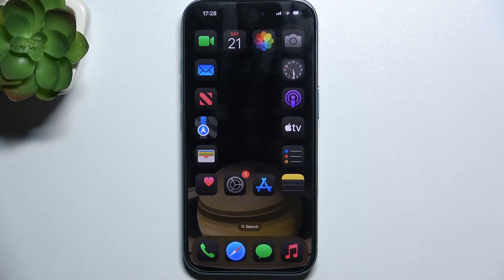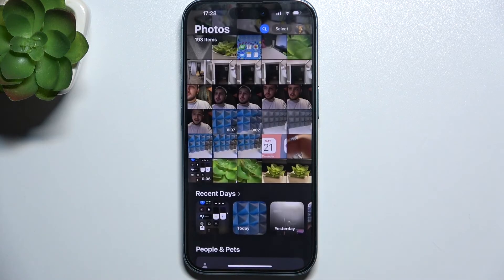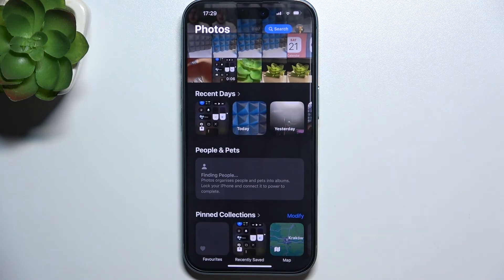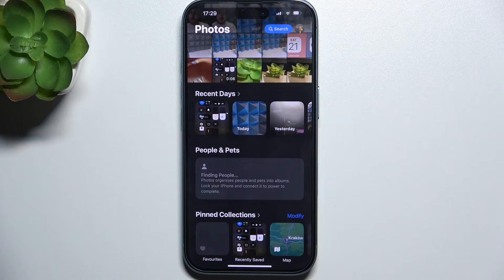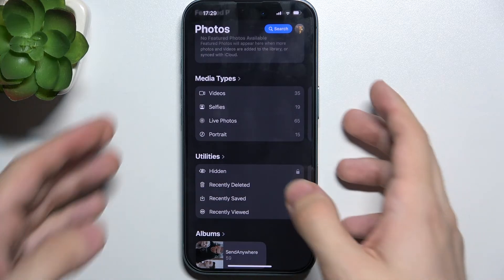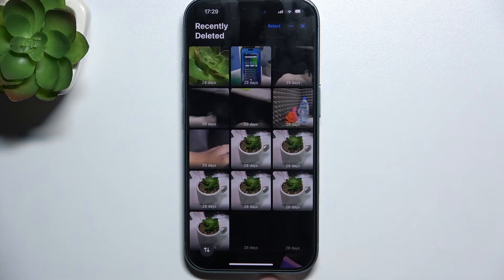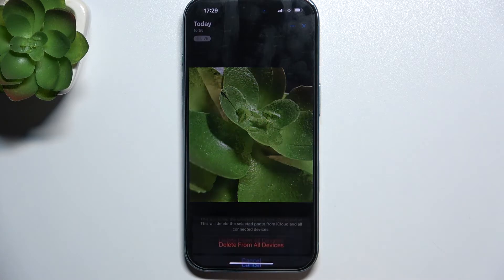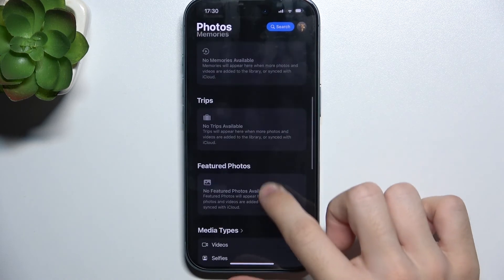Apple iPhone 16 - How to Permanently Remove a Photo - Free Up Space Quickly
In this tutorial, we'll show you how to permanently delete a photo from your Apple iPhone 16. Removing photos can help free up storage and ensure that unwanted images are not recoverable. We’ll guide you through the steps to delete a photo and permanently remove it from the "Recently Deleted" folder for good.

How do I delete a photo from my iPhone 16?
How do I permanently remove photos from the "Recently Deleted" folder?
Can I recover a photo after it's permanently deleted?
How long do photos stay in the "Recently Deleted" folder?
What should I do if I can’t delete a photo?